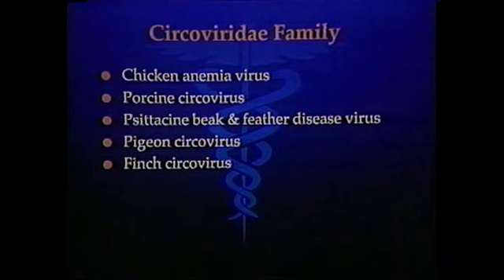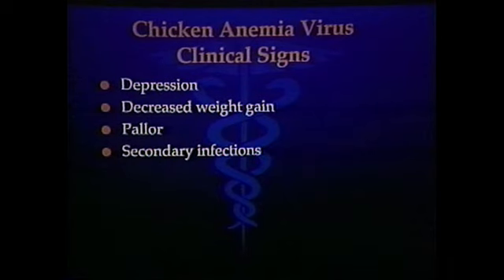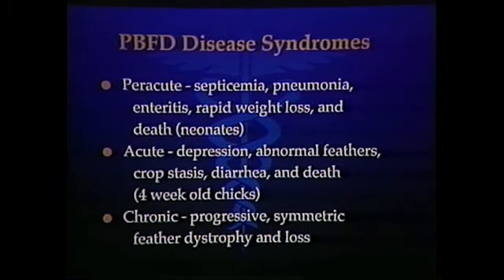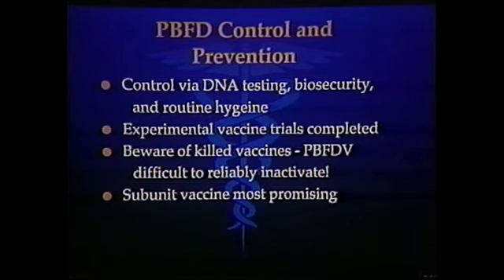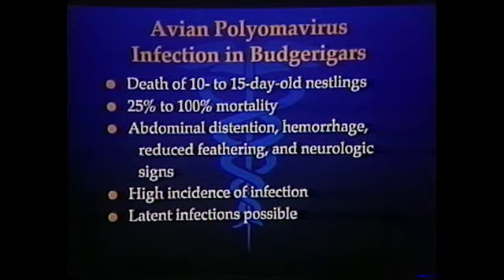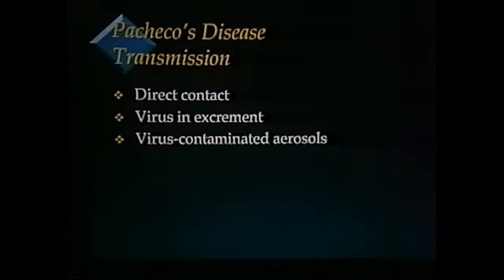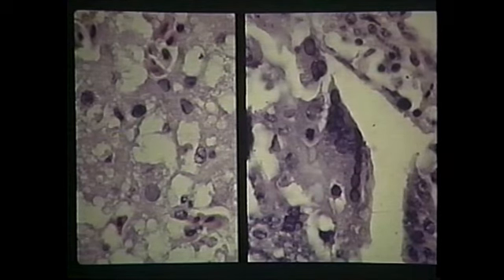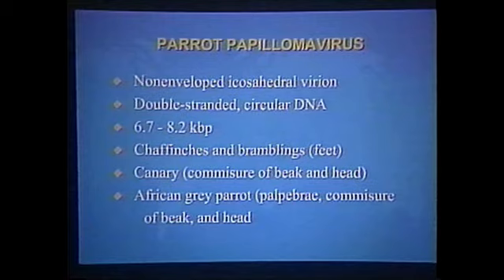Selected Viral Diseases of Birds Dr Latimer 2001